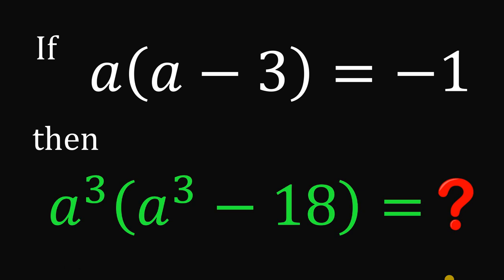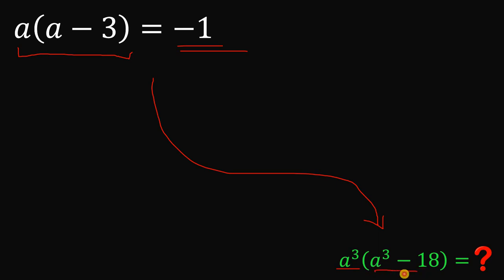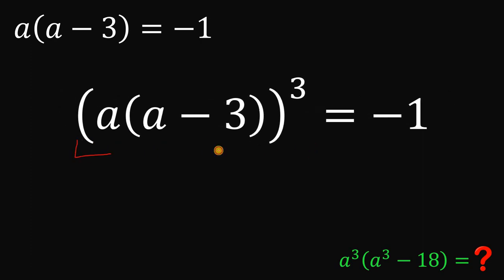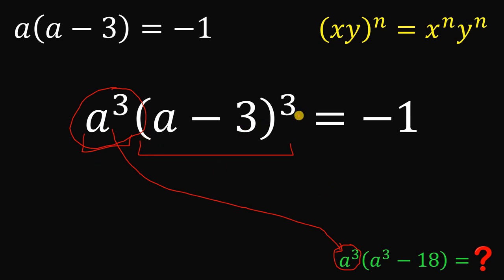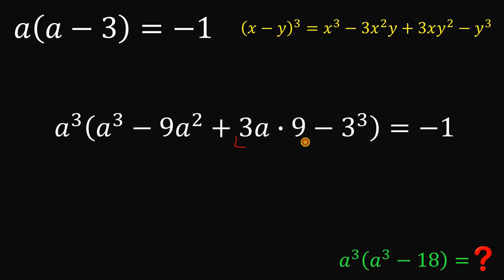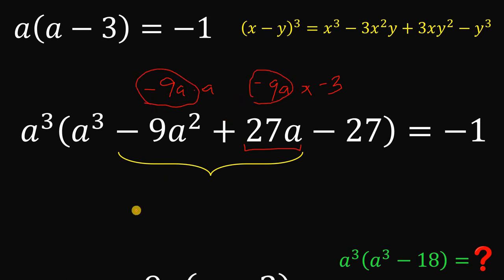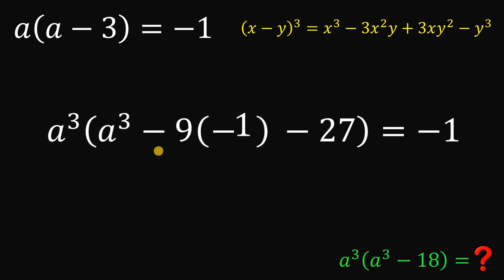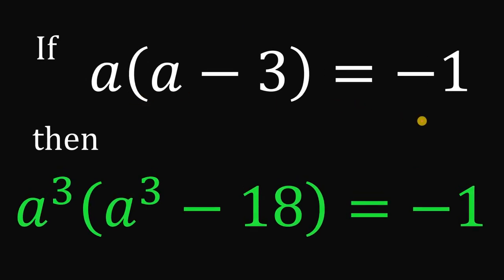ALGEBRAIC Manipulation | How to evaluate the value of the expression a^3(a^3-18)